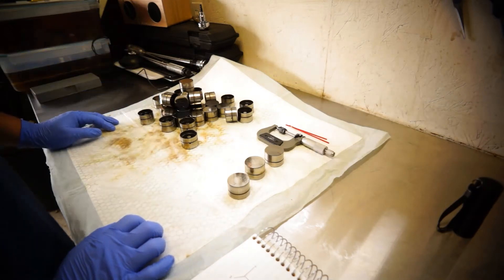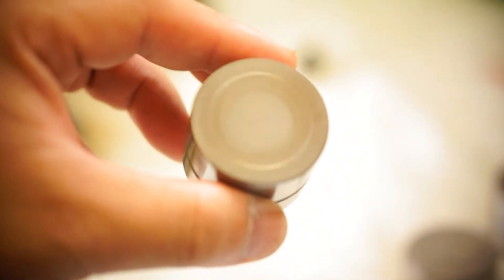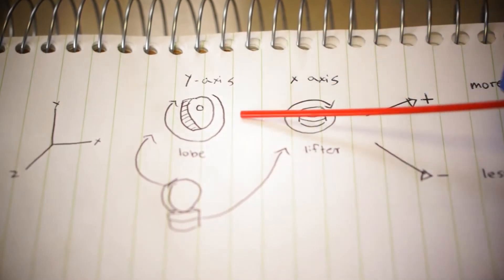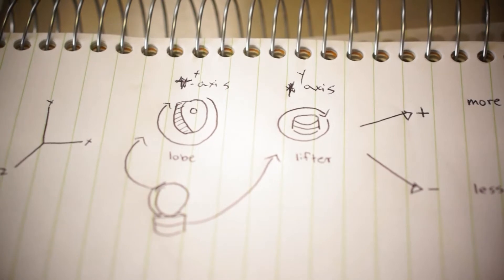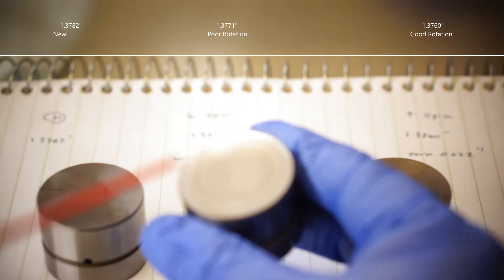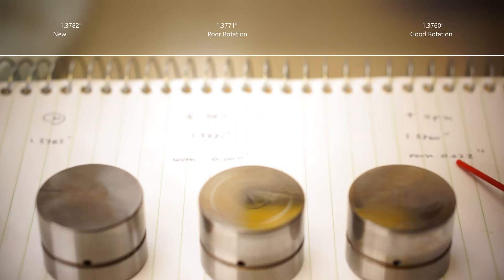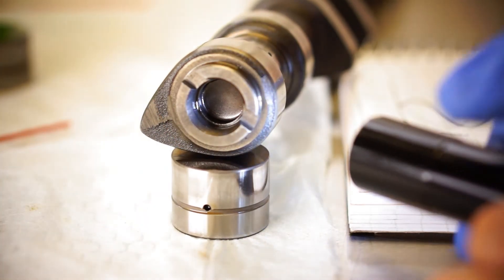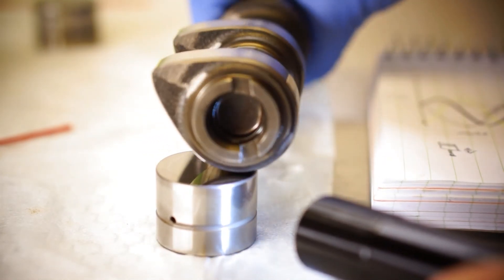The nature of the Beast: M156/M159 Valvetrain with Flat Hydraulic Tappets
It's been a known concern that since emissions regulations have been more stringent, Flat Tappet Cams and their Lifter have been known to breakdown. There are strategies to help the success of Flat Tappet Cams and their Lifters and it has been discussed in Hot Rodding forums and Classic cares. First we explore what's happening.